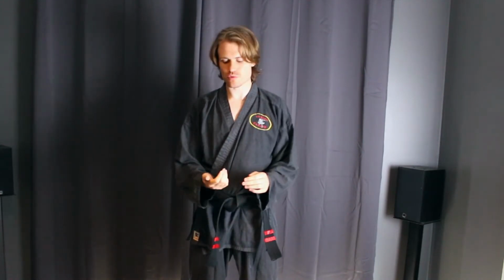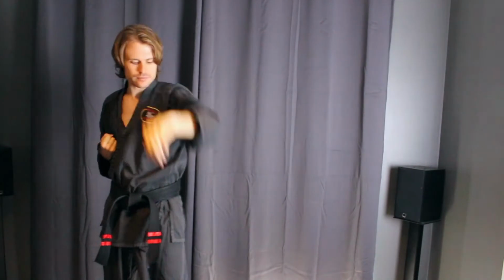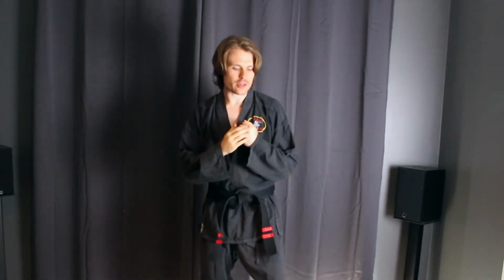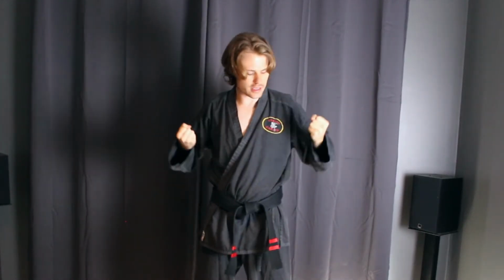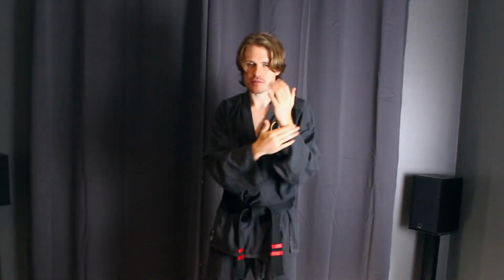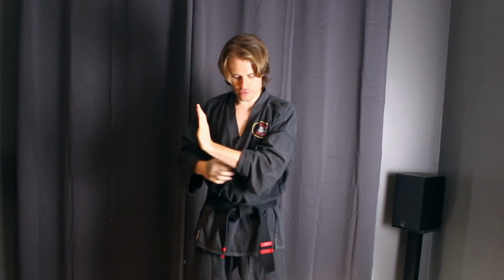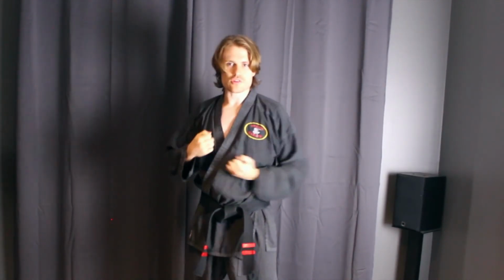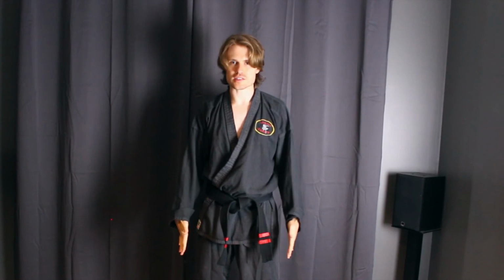Basic Blocks Part 1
Demonstrated by Dai Sempai Ben Plant